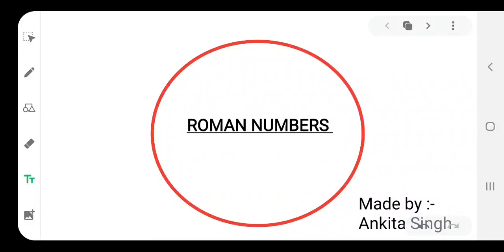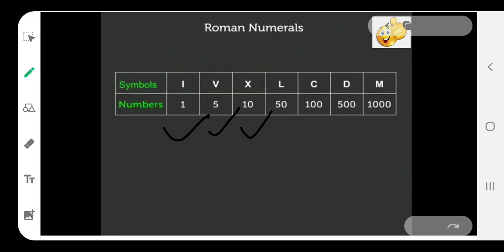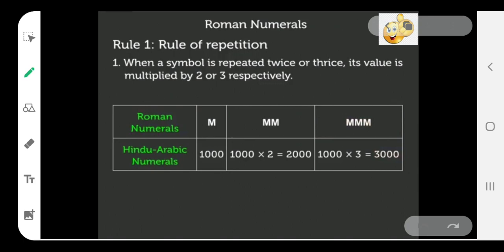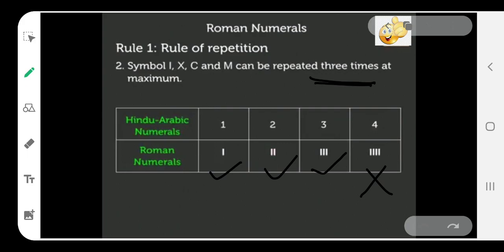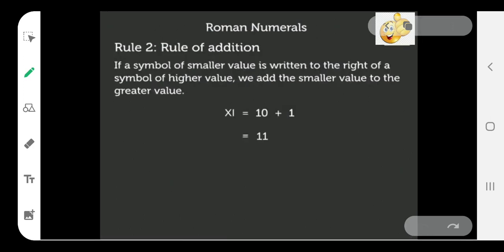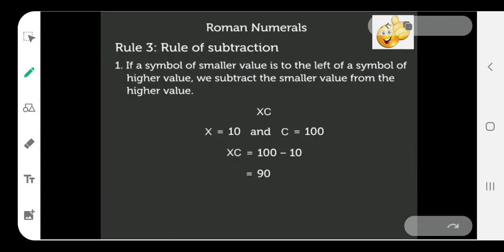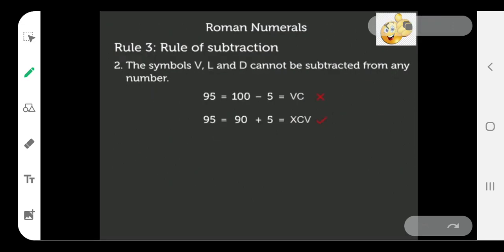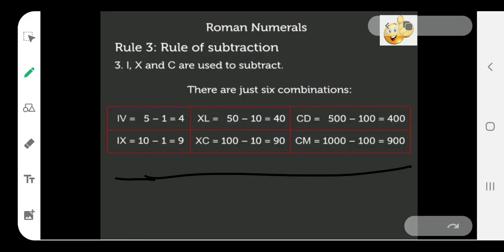Class 5 Roman Numbers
Explanation of Roman numerals